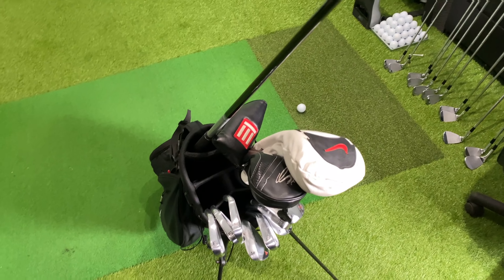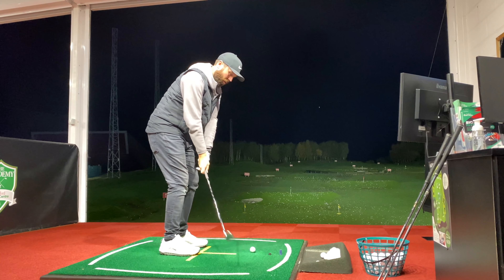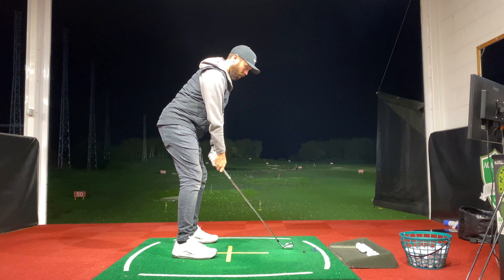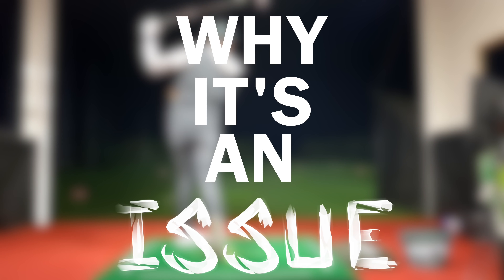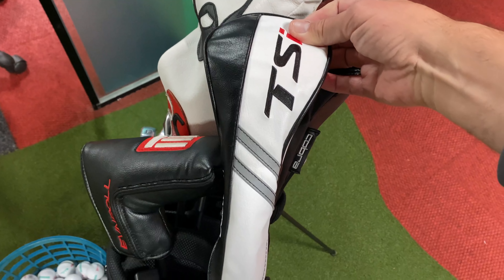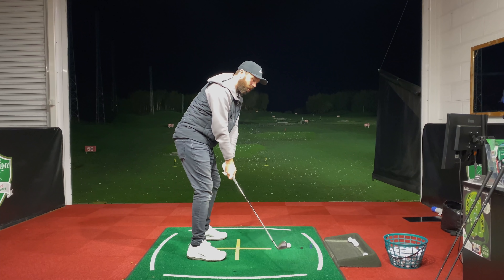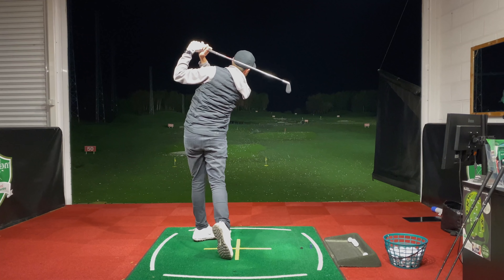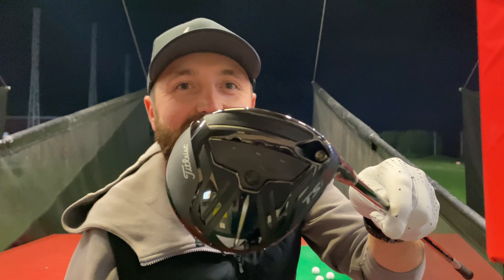I HATE MY GOLF SWING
I head to Trafford Golf Centre to fix what I hate about my golf swing!